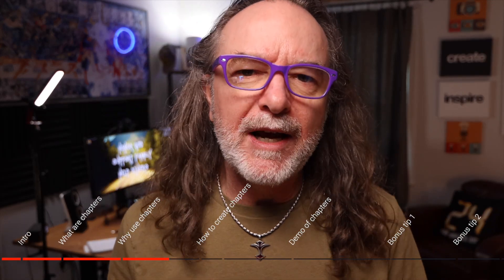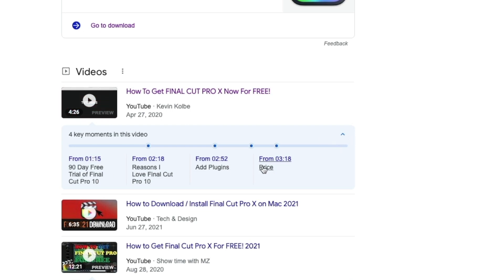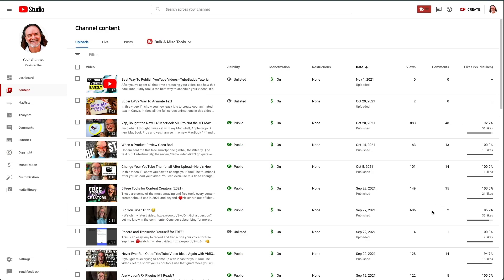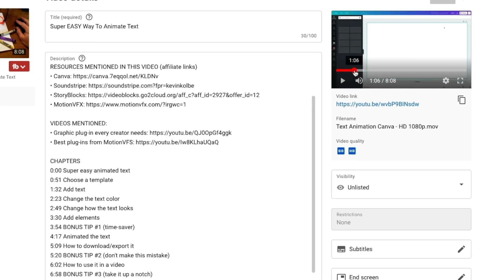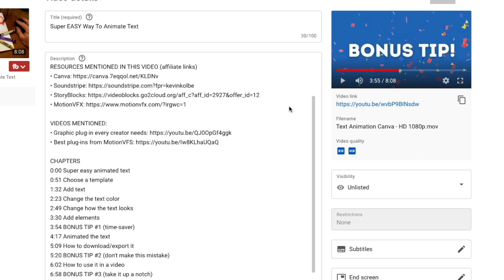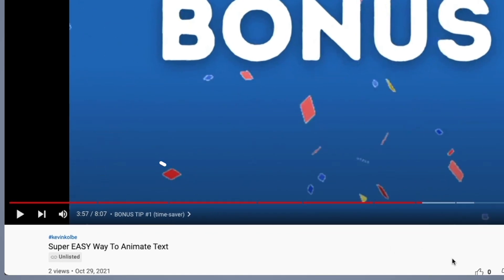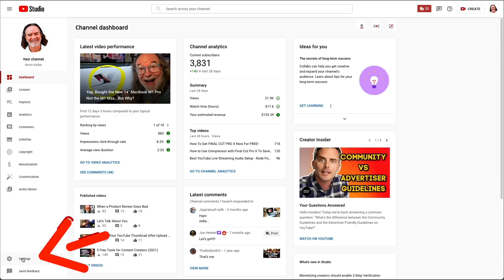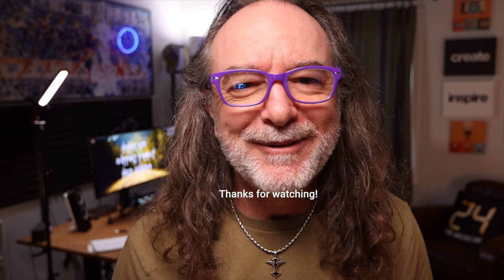How To Add Chapters to YouTube Video - Tutorial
Video chapters or timestamps are easy to add to your YouTube video and can help you get views on YouTube and even Google. I'll show you in this video how to add them and why they're important too.

• Thanks to John Finch with The Father Effect for the question. Check out his channel:

CHAPTERS
0:00 Are you using video chapters?
0:35 BONUS TIP (show up in Google)
0:58 3 things video chapters must have
1:48 How to add chapters and timestamps (demo)
3:30 How video chapters work (demo)
4:04 Added benefit for your audience
4:21 How to change the default setting
5:11 Question of the day

➞ Need help with video? Let’s work together